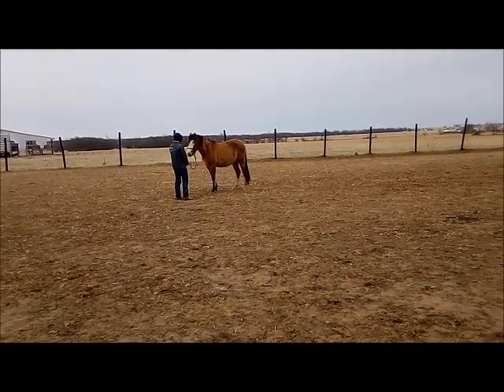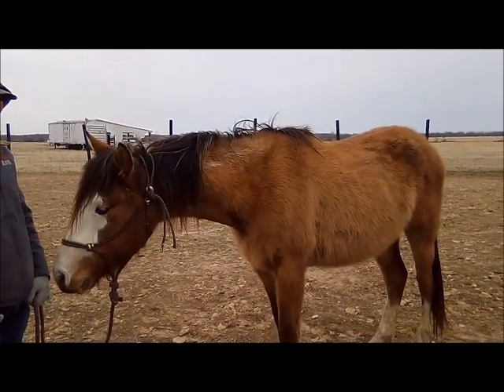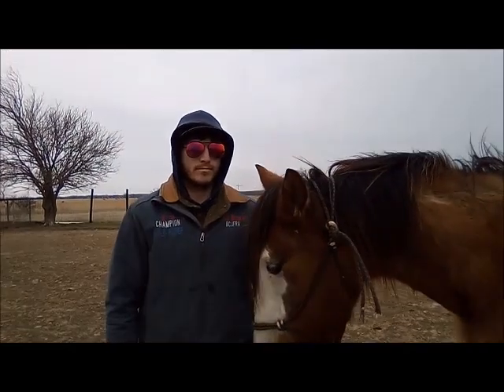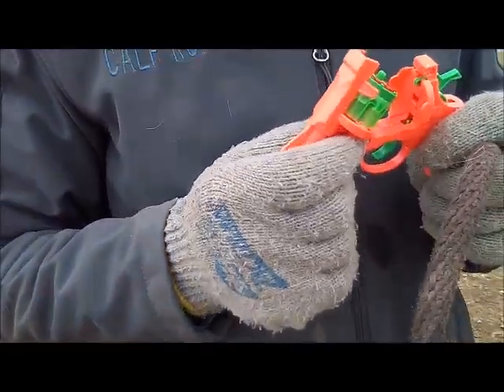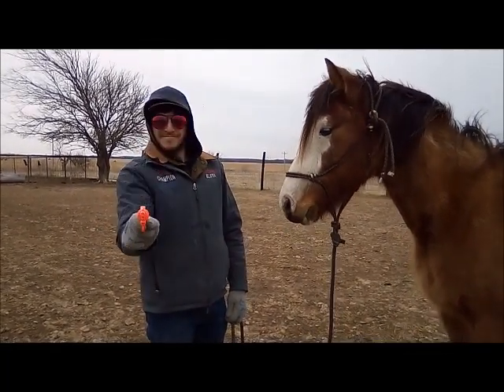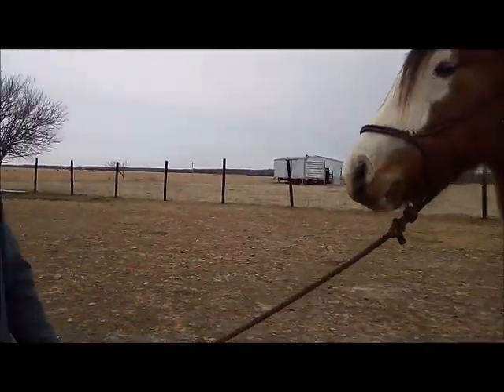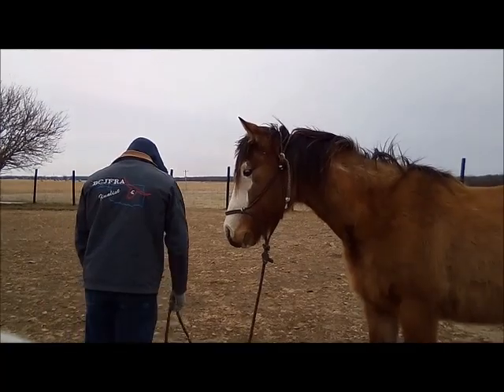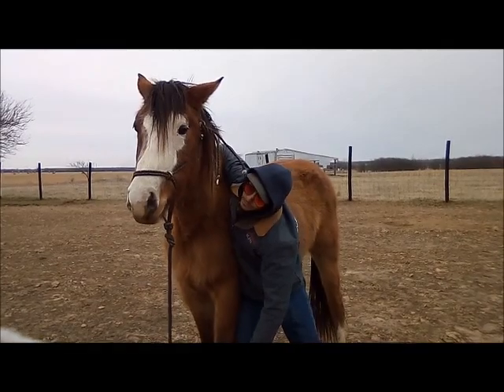We shot him ... Mustang mounted shooting training